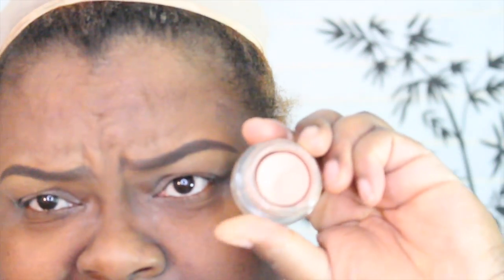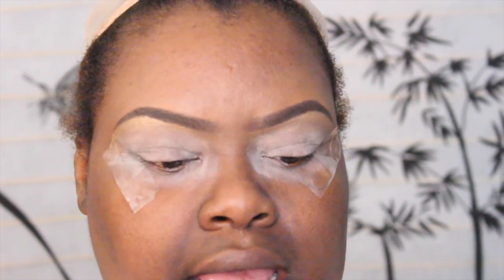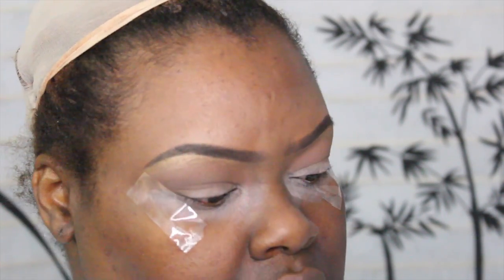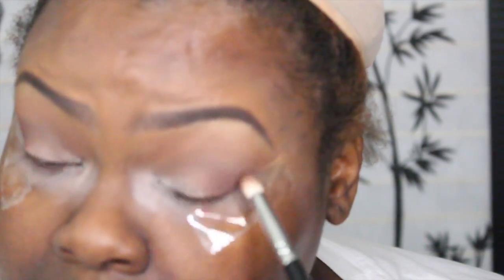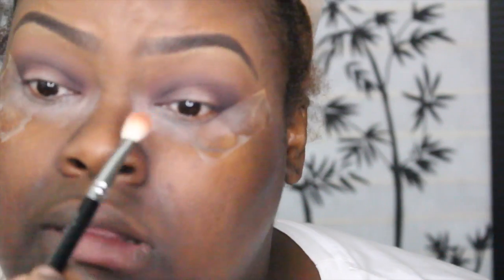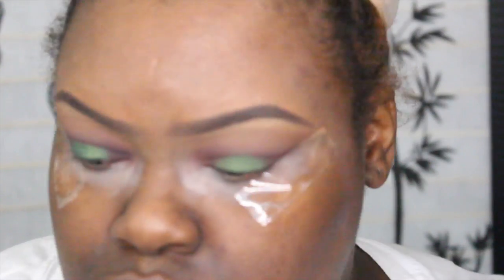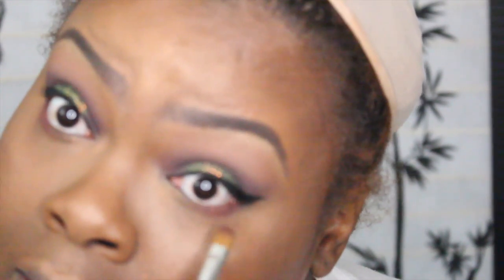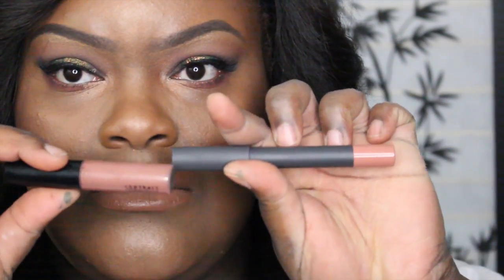Jaclynhill palette Look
this is an old video Mac grapehology  e/s sweet seduction e/s  mac blunt blush